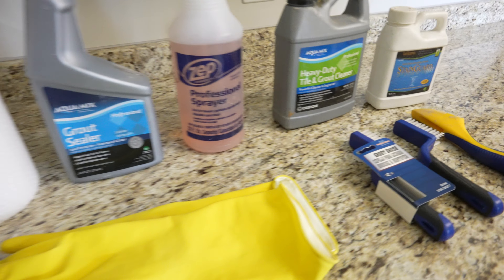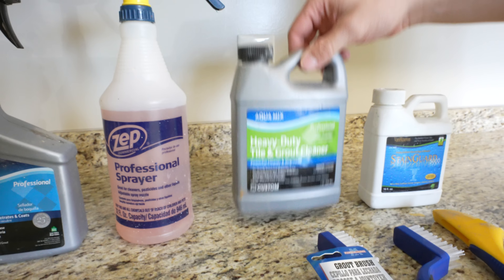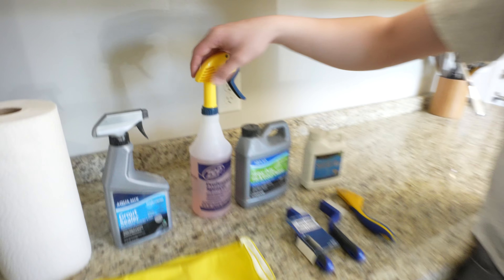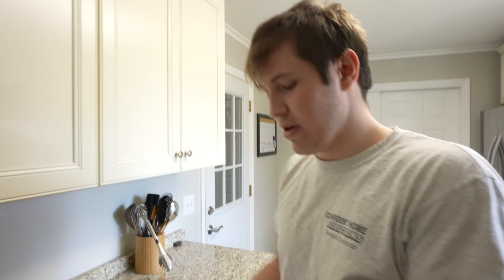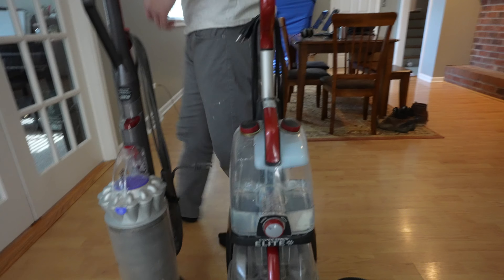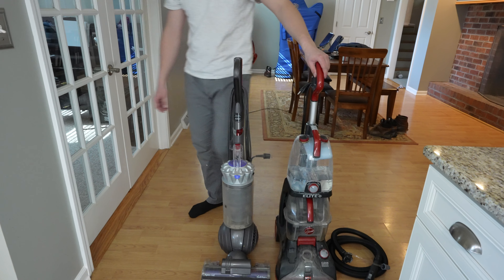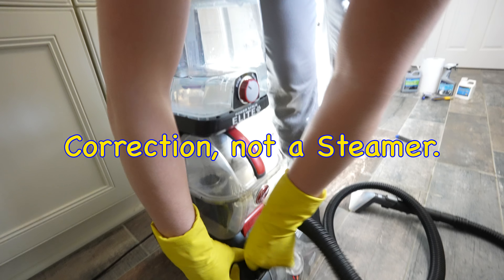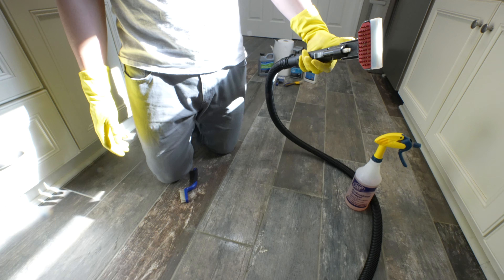How To Clean and Maintain that Grout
We discuss how we maintain our personal grout to keep it looking brand new. This is something a lot of people despise doing however if you stay up on cleaning your grout it really doesn’t take to long to do. Hope this works for you all.